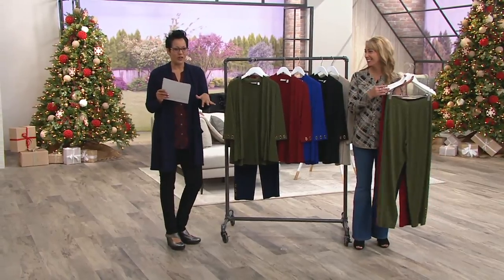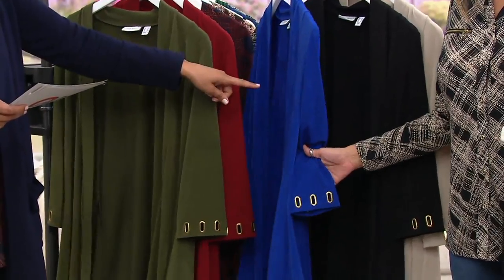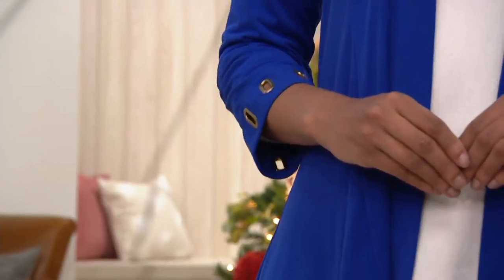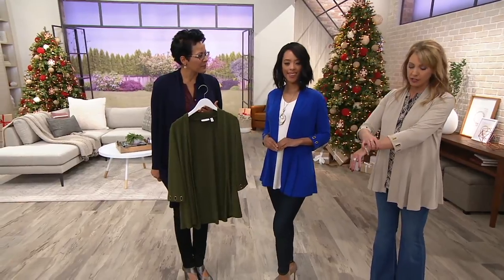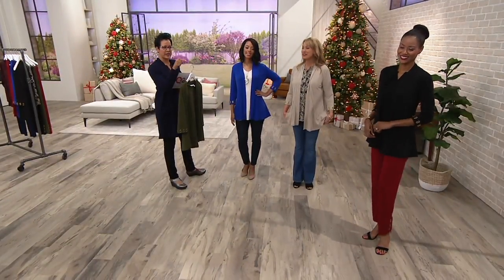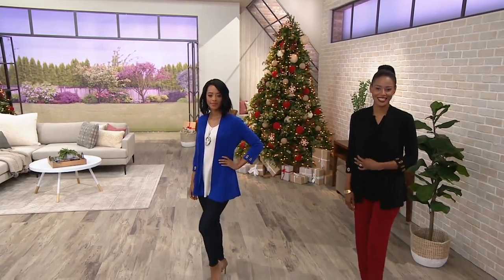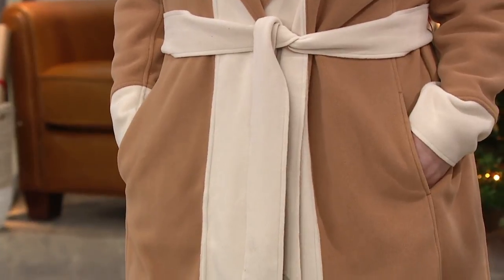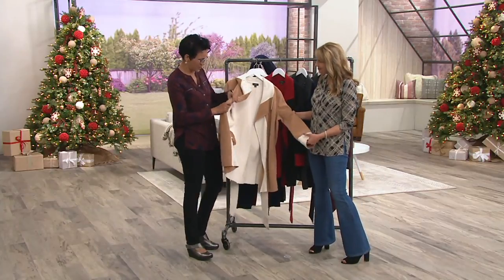Susan Graver Liquid Knit Cardigan with Grommets on QVC